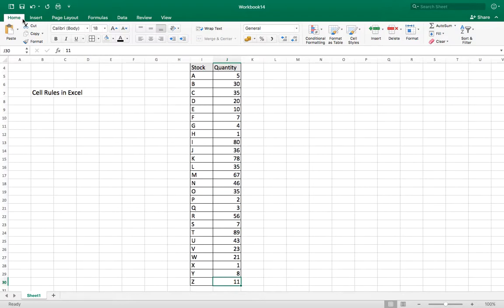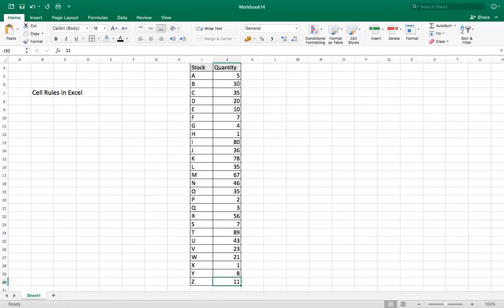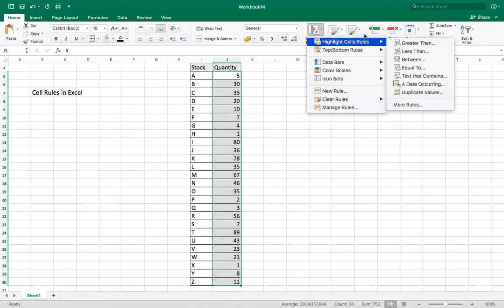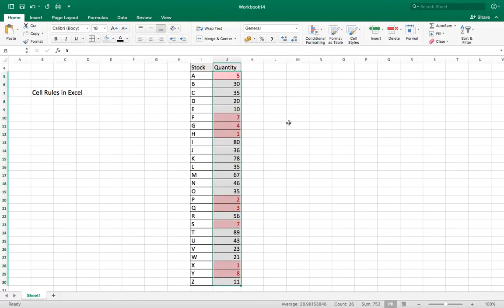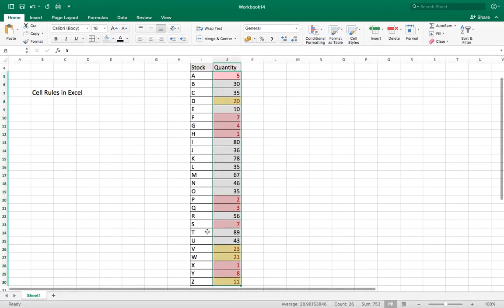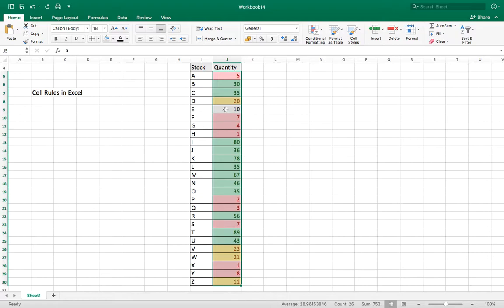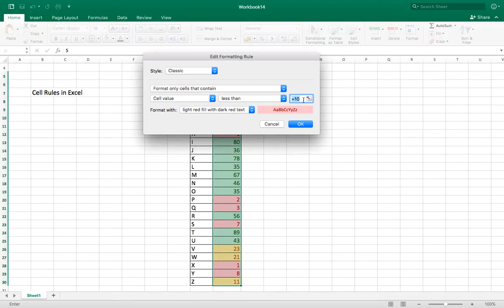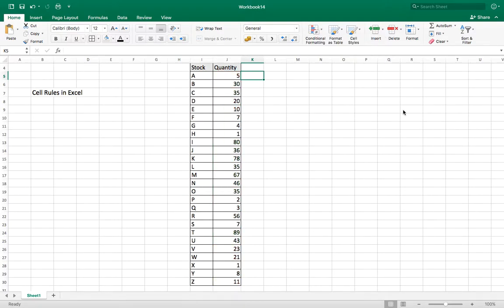Cell Rules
I have created another Excel Tips video - Cell Rules, to help highlight data within a spreadsheet. Good for large amount of dates and data that have to be reviewed. For example, if the a cell is more or less than a certain number or if a product/bill/invoice goes past a certain date.